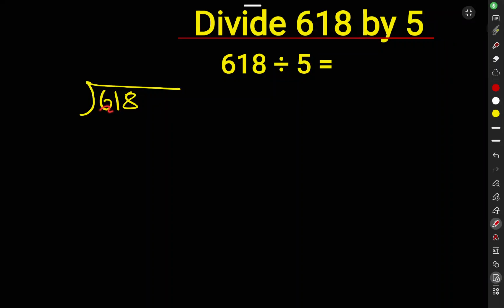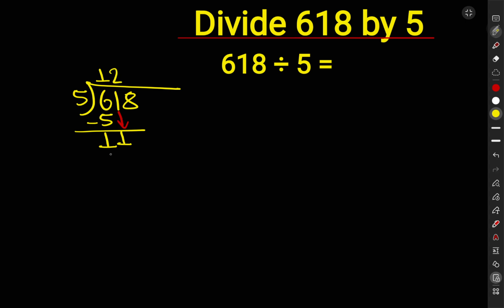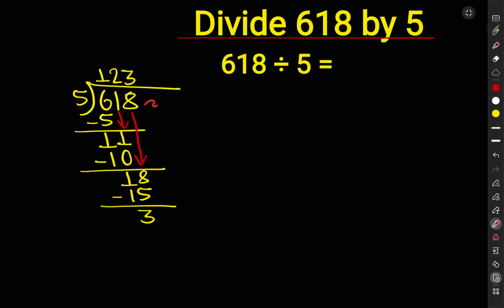618÷5 Divide 618 by 5 (Long division Method)